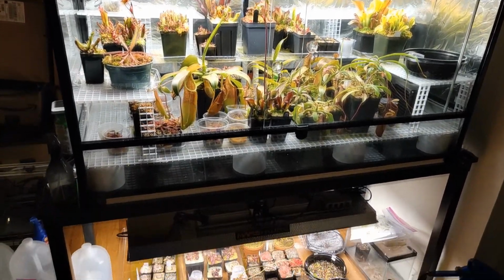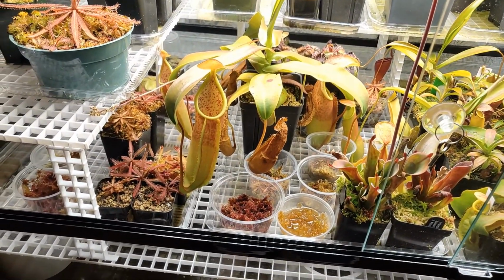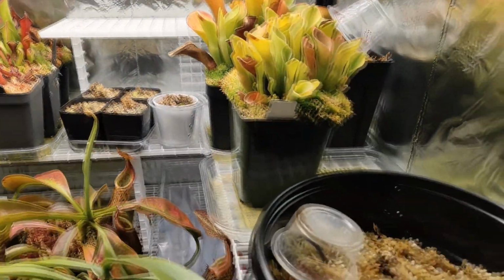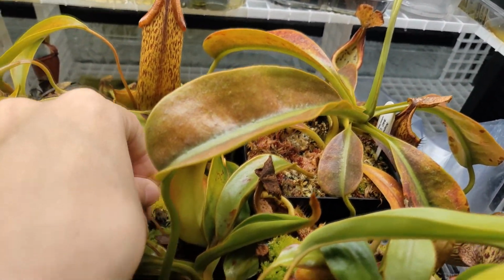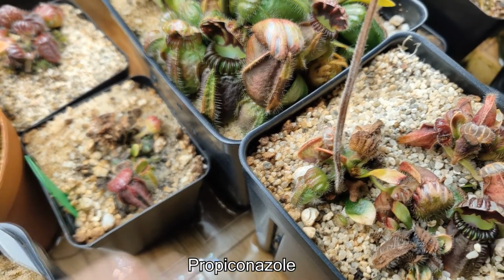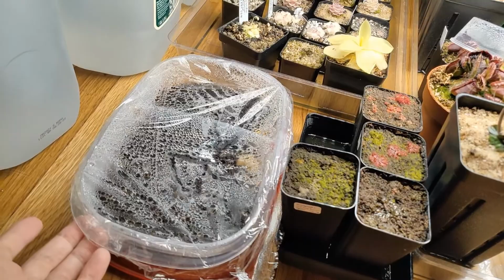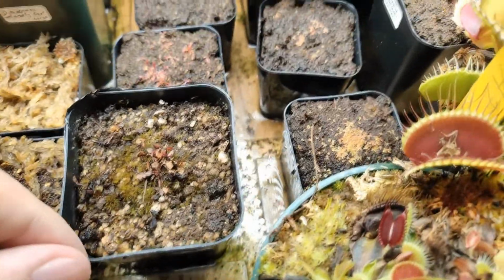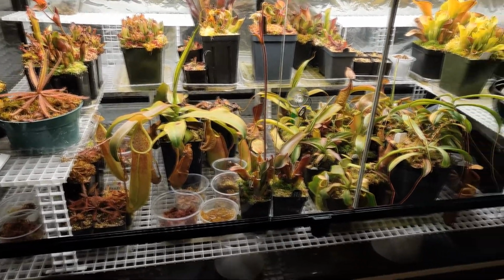Highland Terrarium Build for Carnivorous Plants Part 6 - September 2021 plant tour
A tour of how my plants are doing. I have a lot of Heliamphora flowering and my Nepenthes have grown quite a bit. My Cephalotus have also flowered and set seed. I've collected around 400-500 seeds in total, so I'll try to sow some with and without stratification to see how it goes.